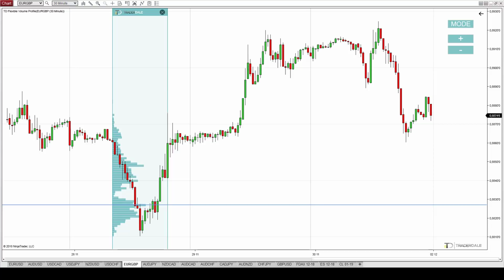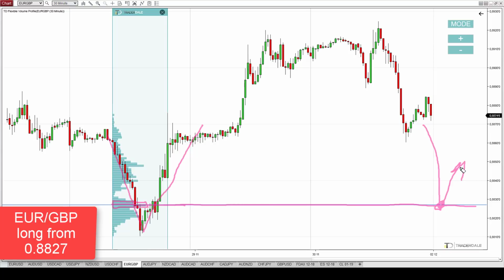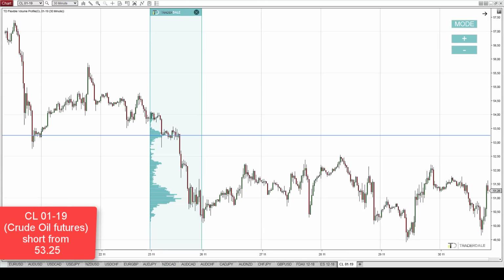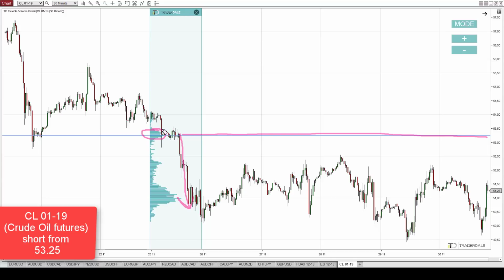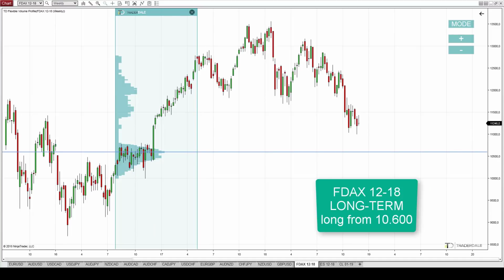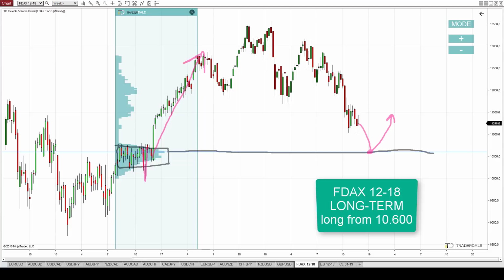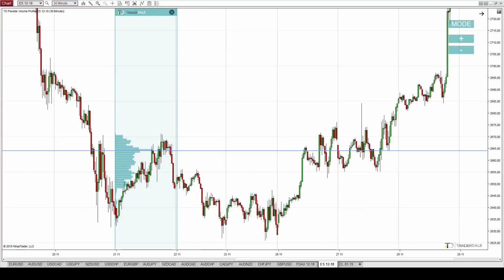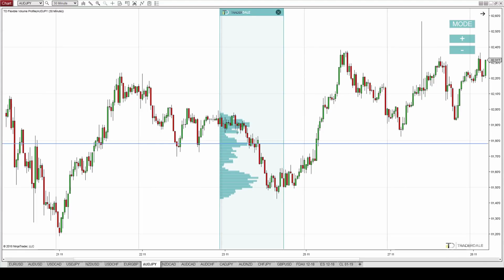Weekly Forex Market Analysis & Trade Ideas – 3rd December 2018